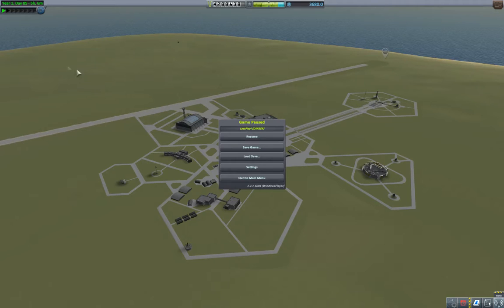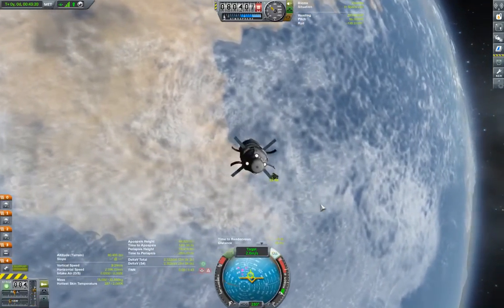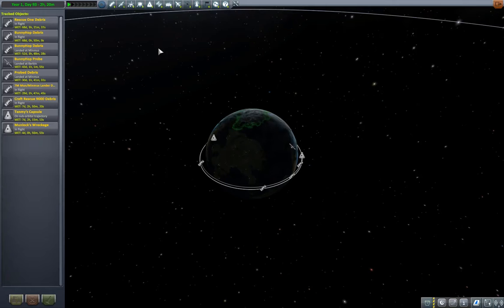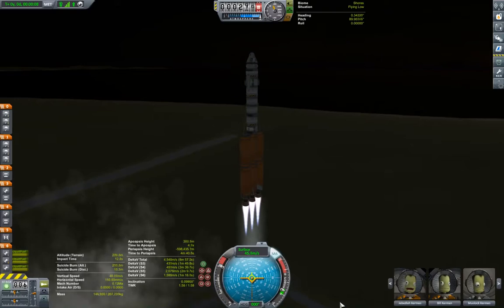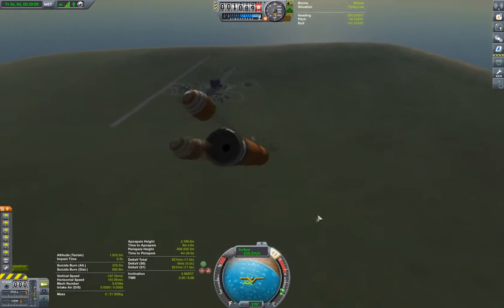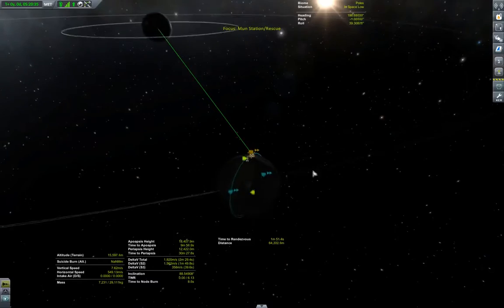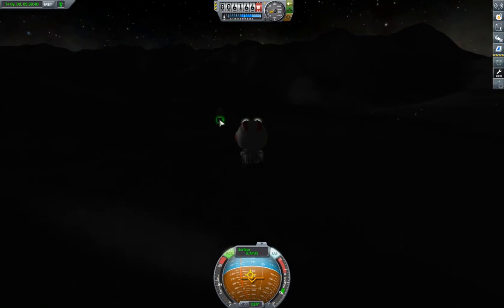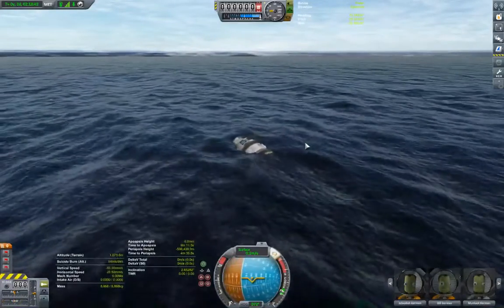Sercease Completes - KSP (v1.2) Career Mode - Ep15 Money & Kerbal Farming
Preparing for potential interstellar travel we start to beef up our cosmonauts count and money to upgrade buildings.